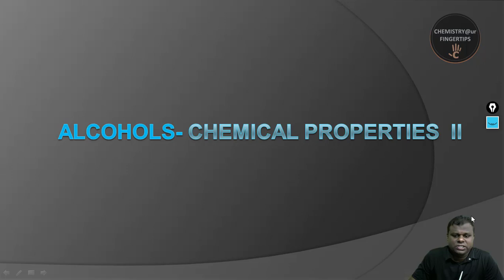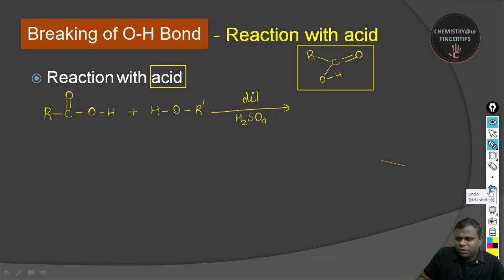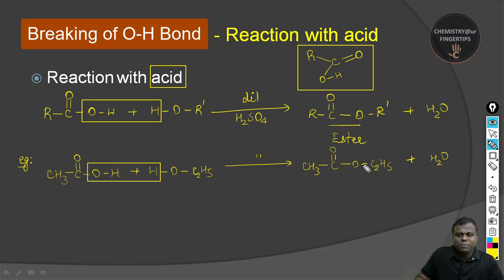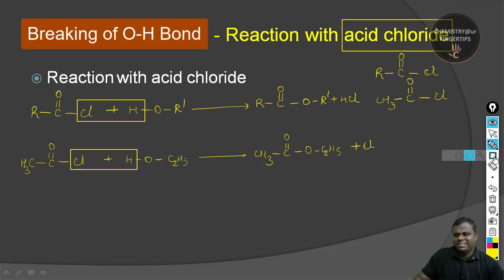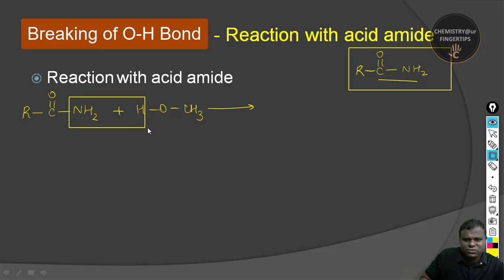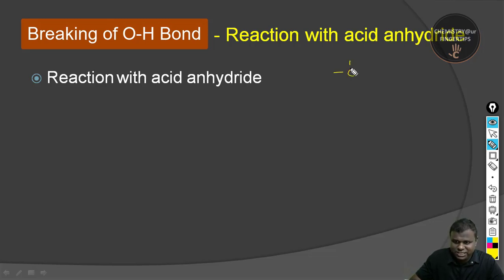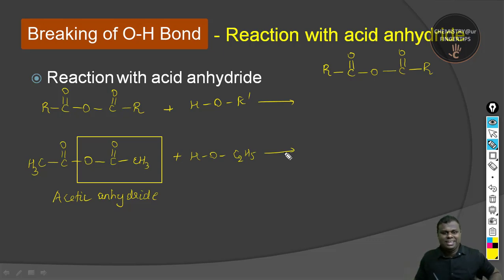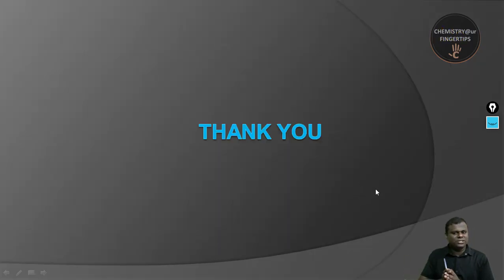Alcohols Chemical properties II